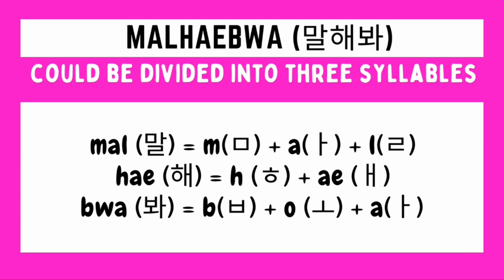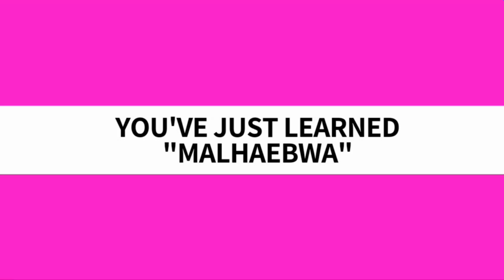Learn Korean Word 349: MALHAEBWA (말해봐)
✨Related Topics✨

hangul
learn hangul
easy korean
write korean
learn korean
speak korean
korean words
korean phrases
korean grammar
korean language
korean vocabulary
korean pronunciation
hangul pronunciation
hangul basic tutorial
hangul consonants
hangul beginners
hangul explained
korean alphabet
hangul alphabet
hangul learning
hangul vowels
hangul lesson
hangul basic
hangul class